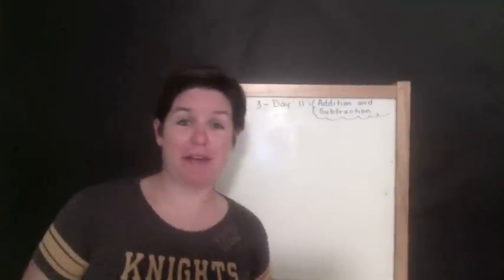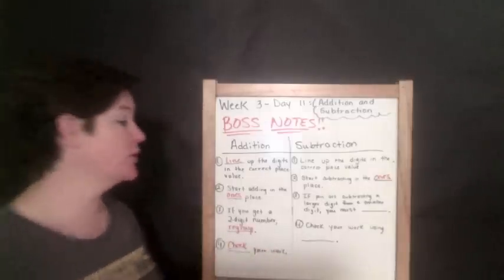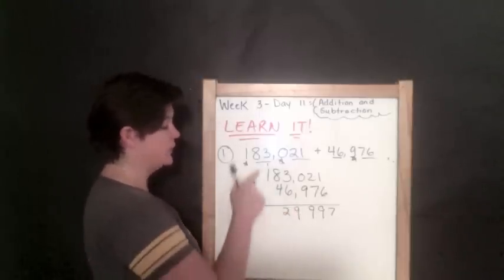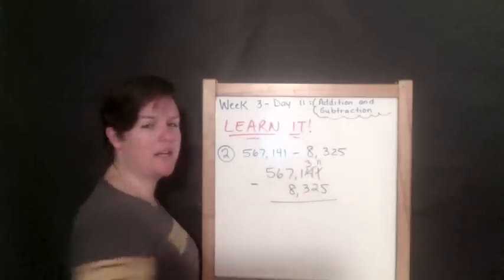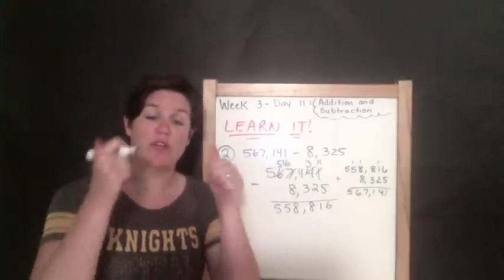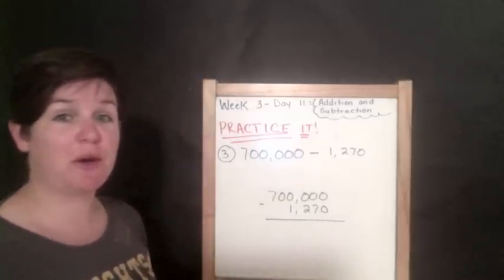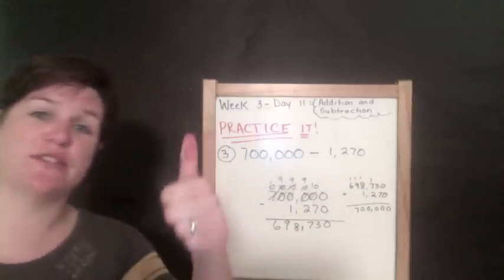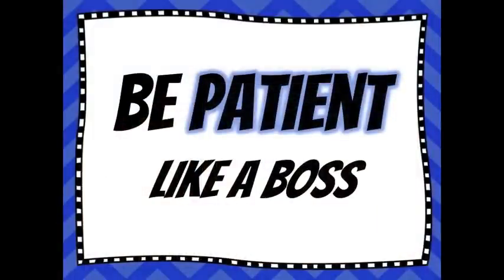Week 3: Addition and Subtraction - Get Ready for 4th Grade Math LIKE A BOSS